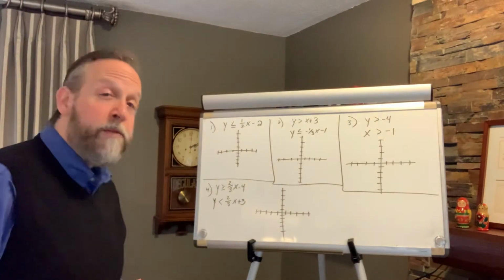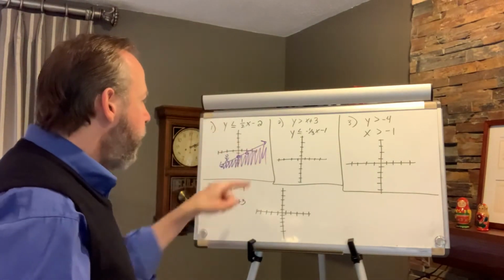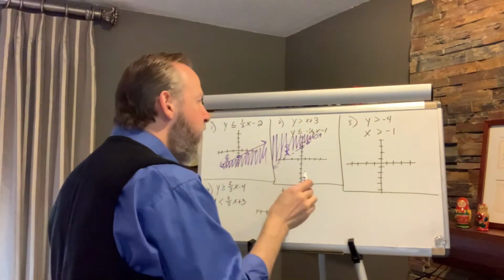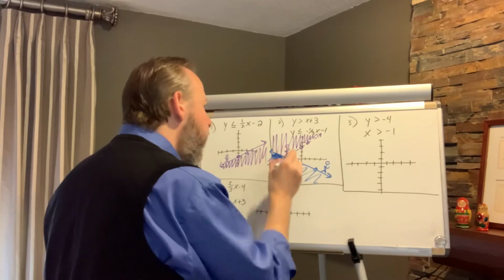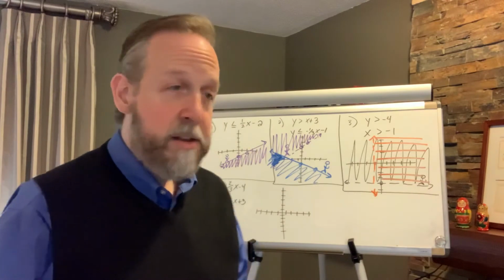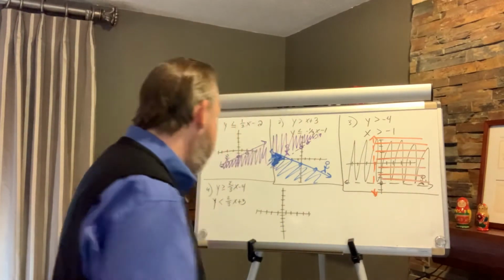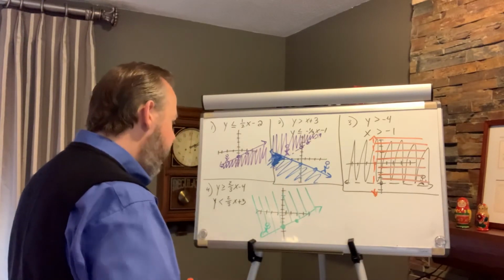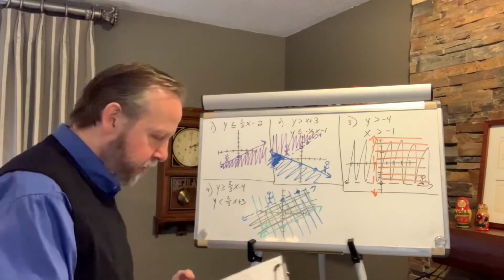Alg 1 Thursday 4/16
Review of quiz prep for linear inequality systems